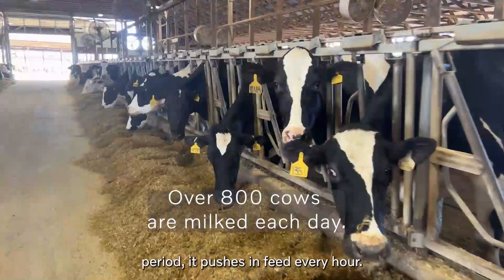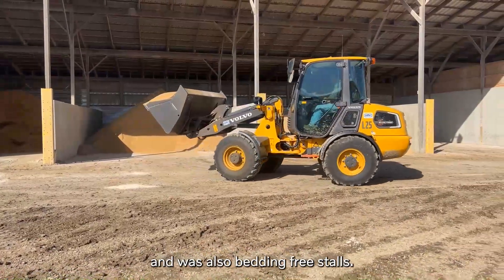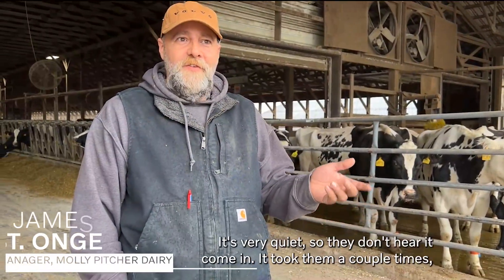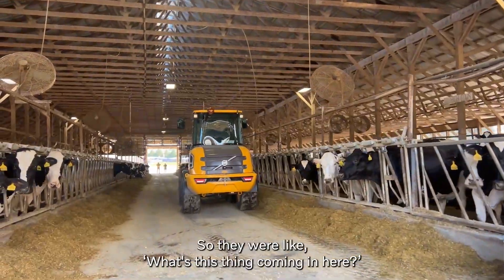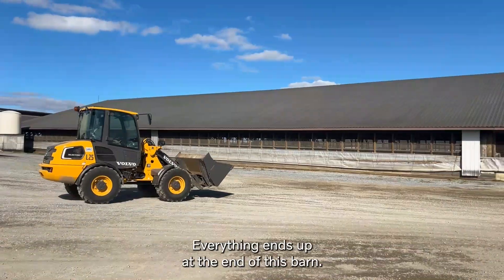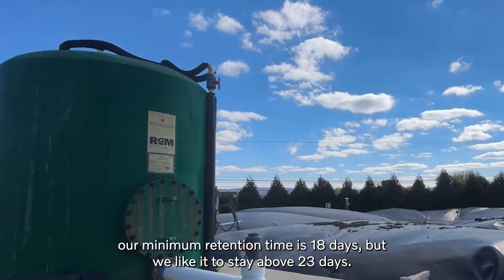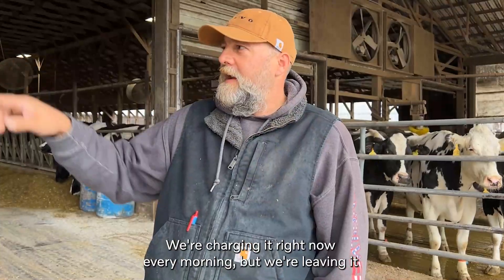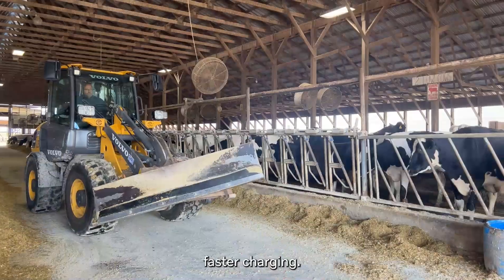Biogas-Powered Volvo Electric Loader at PA Dairy Farm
A Pennsylvania dairy farm uses recovered biogas to charge its Volvo electric compact loader, combining sustainable farming with clean construction equipment. This is the first farm in the U.S. to adopt Volvo’s electric loader and apply circularity by turning waste into renewable energy for daily operations.